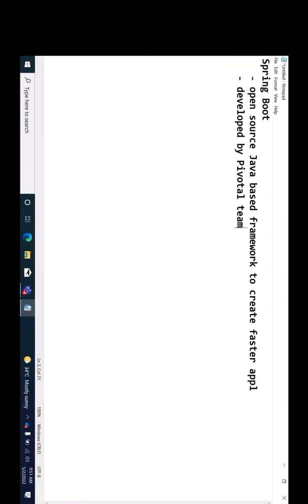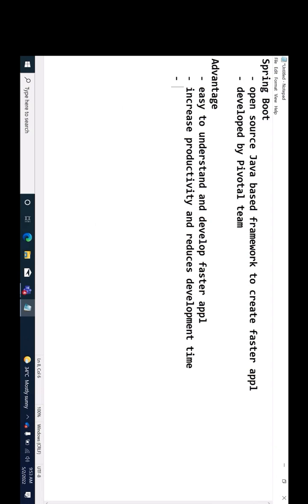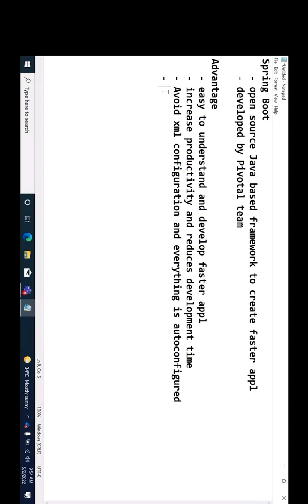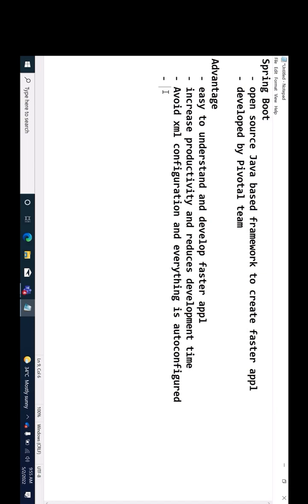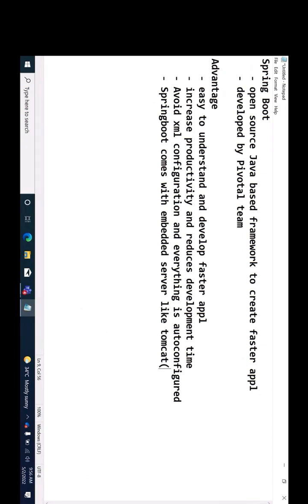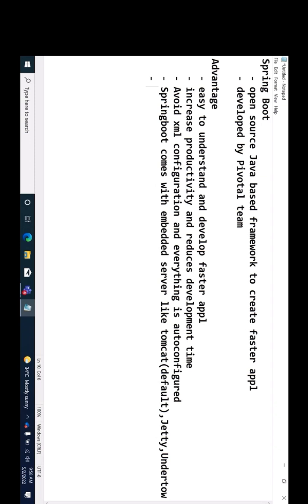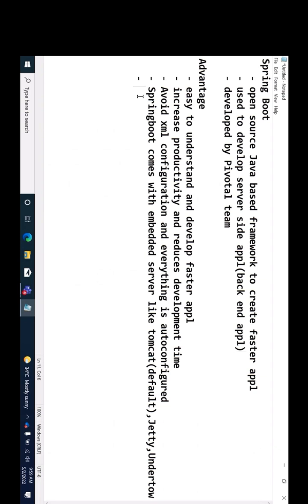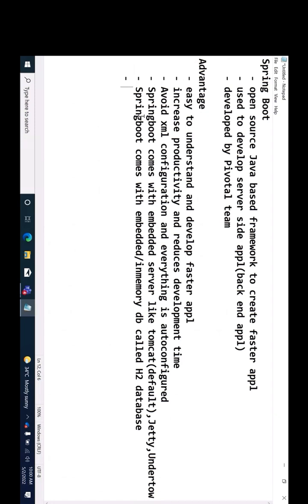8 December 2024